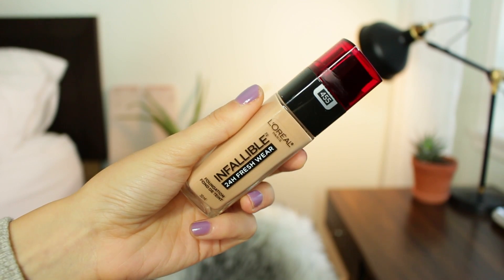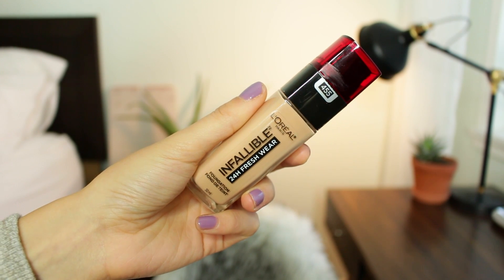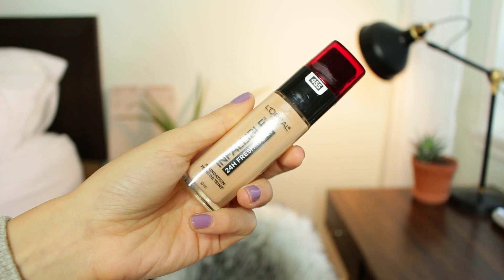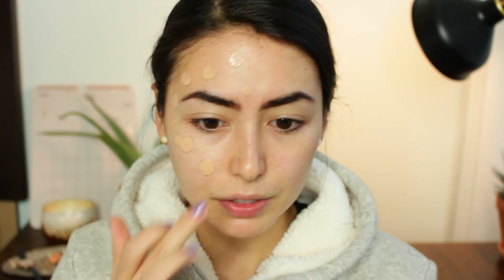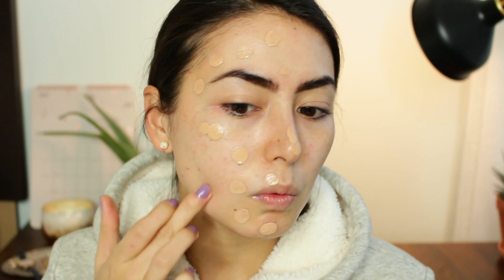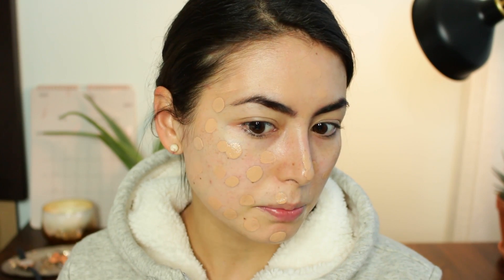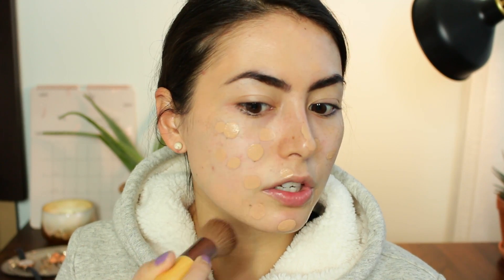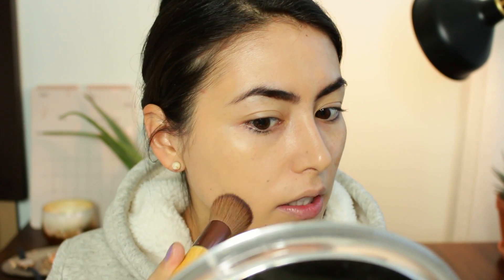L'Oreal 24Hr FRESH WEAR Foundation: First Impressions & Wear Test | FOUNDATION FEBRUARY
⇣⇣Products Mentioned⇣⇣

L'oreal Infallible 24Hr Fresh Wear Foundation - 450